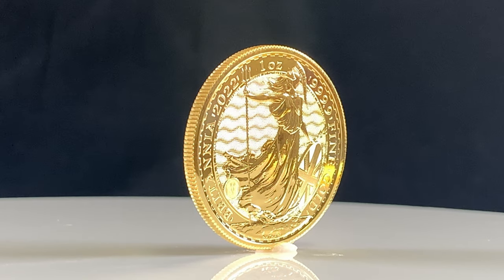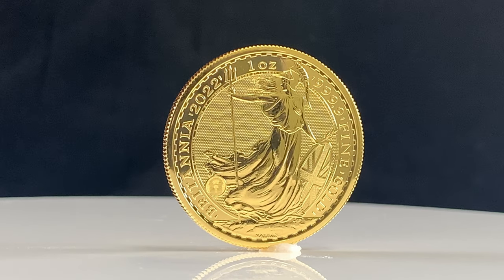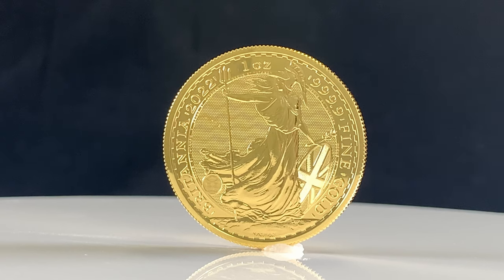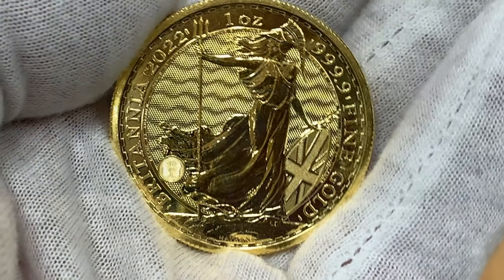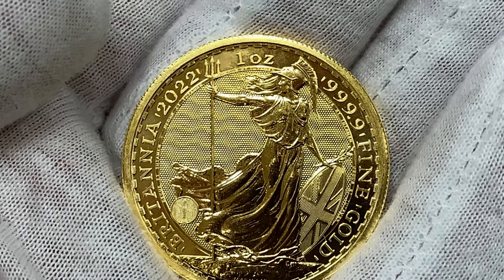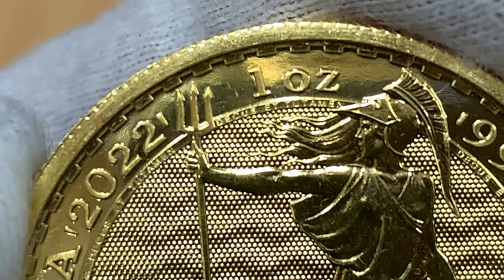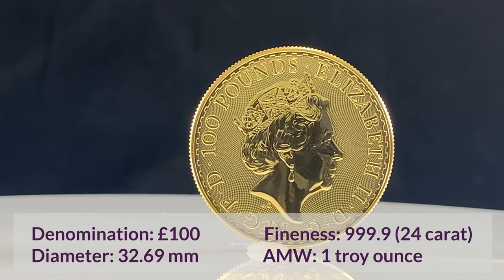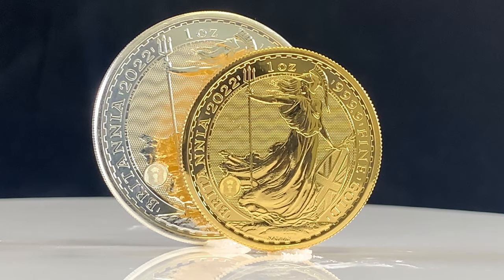2022 Britannia Gold Bullion Coins From The Royal Mint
Our first delivery of 2022 gold Britannias! These bullion coins feature high-tech security features, making them some of the most secure coins in the world! These Royal Mint bullion coins are a must-have for gold investors!